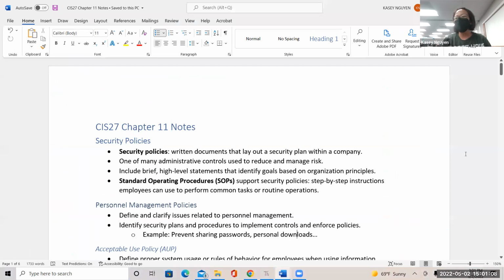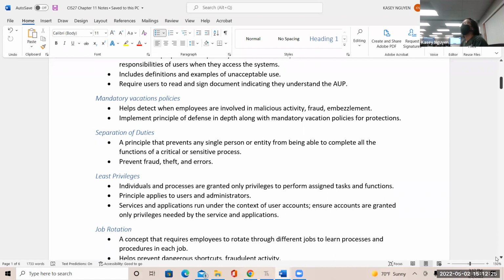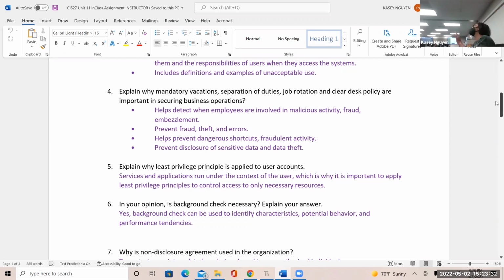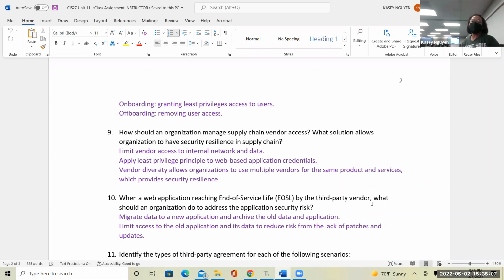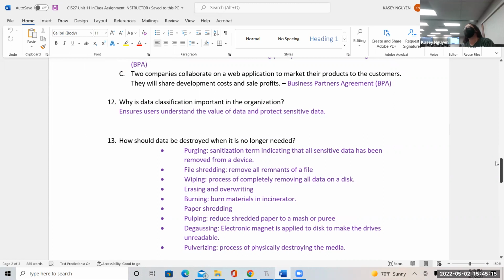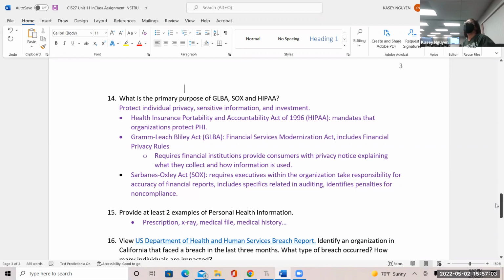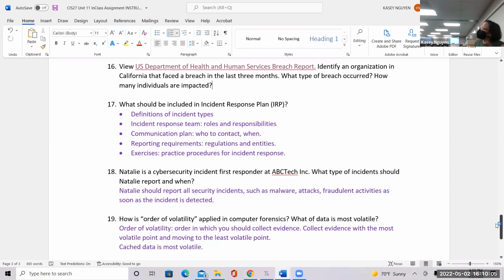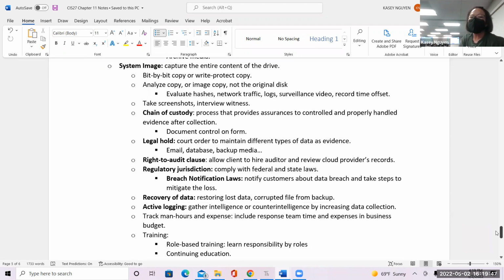CIS27 Unit 11 Lecture: Security Policies, Data Classification and Incident Response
Explanation on security policies, data classification, incident response plan and computer forensics basic terminology.